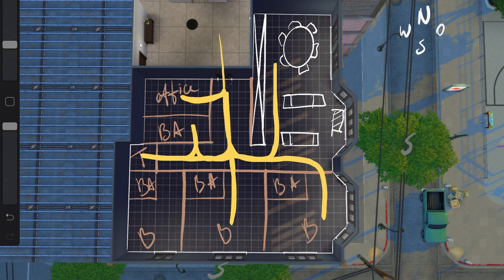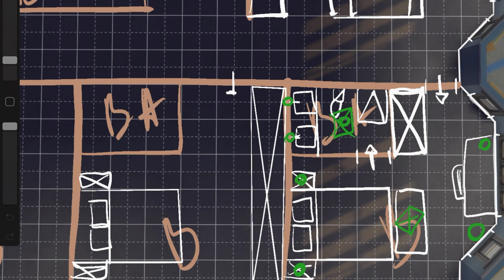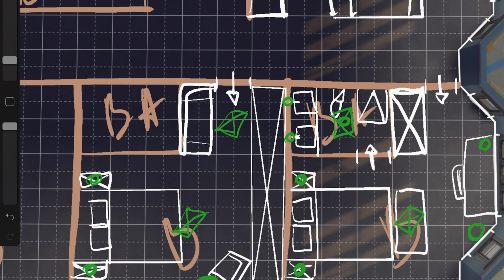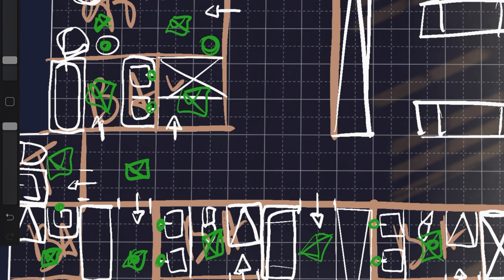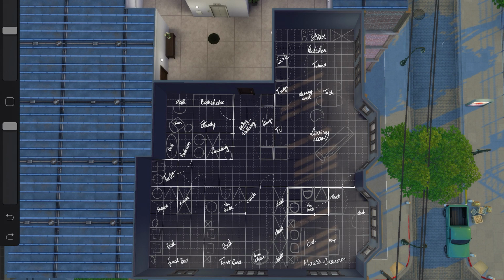Sims 4 Sketching and Planning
Today I am giving you a look behind the scenes to show you how I normally prepare for projects such as these. The Sims is for me nothing different from real life, so I go ahead and sketch and plan out every one of my builds like this. Let me know if you like it!